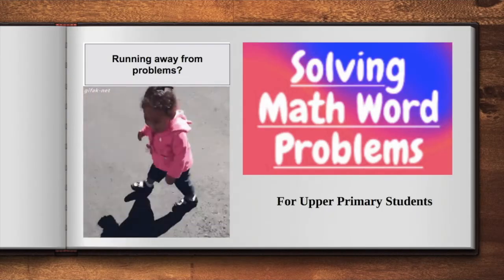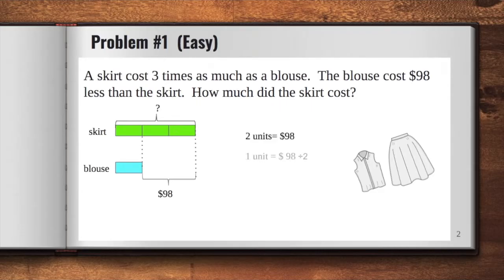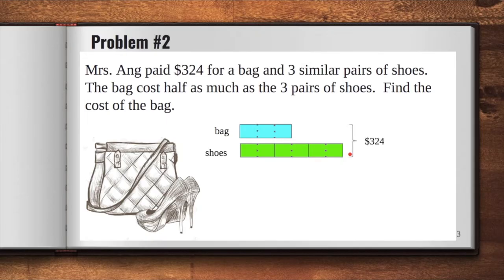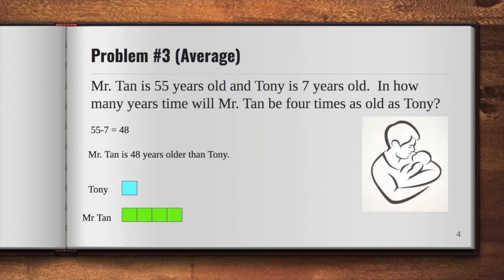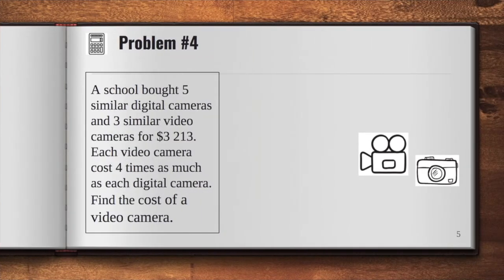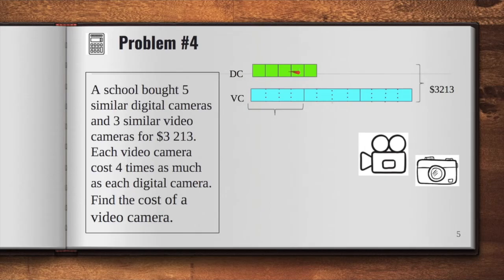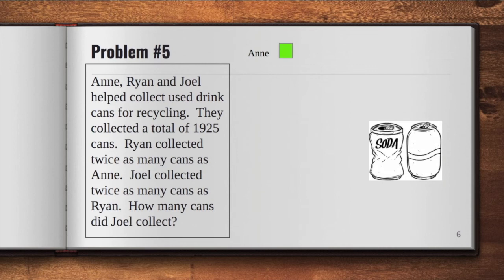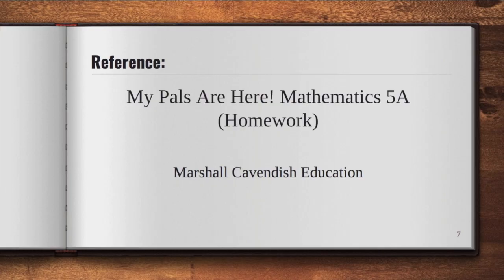Tutorial Video on Solving Math Word Problems Using Bar Models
This video demonstrates how to solve math word problems using models in a step by step procedures.  The activities are designed for students in the upper primary level.